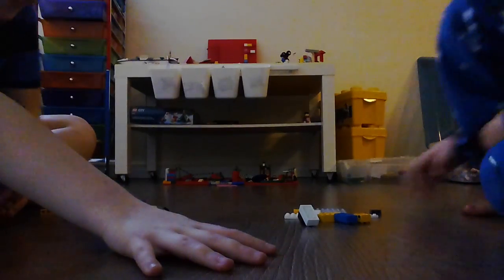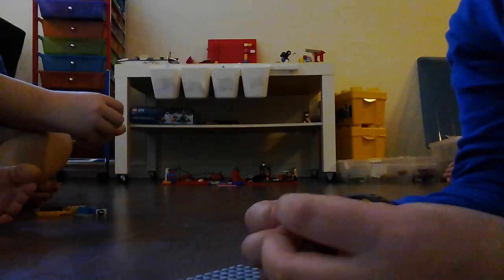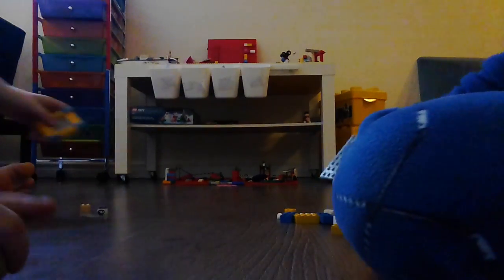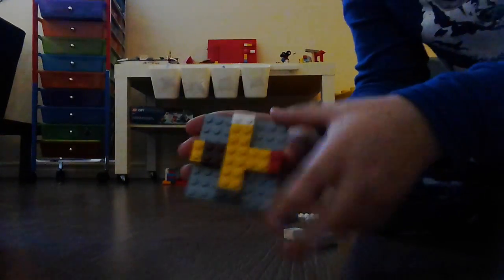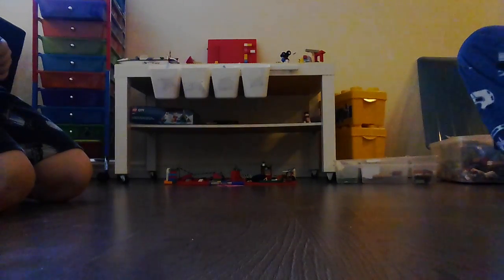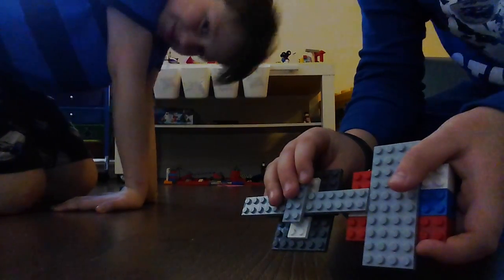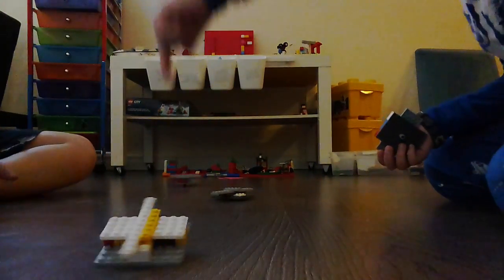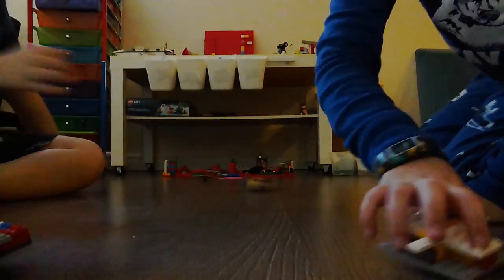HOW TO MAKE LEGO SPINERS /FORTNITE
Epic ResultSoul